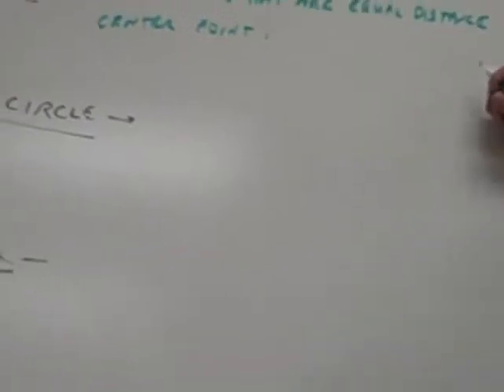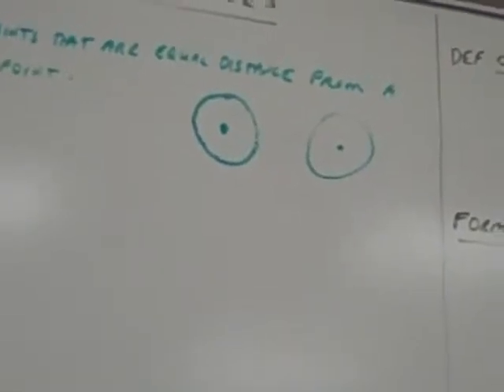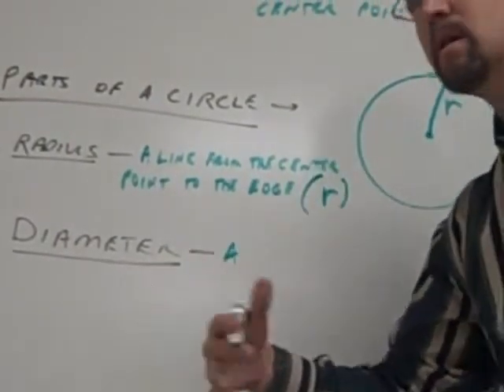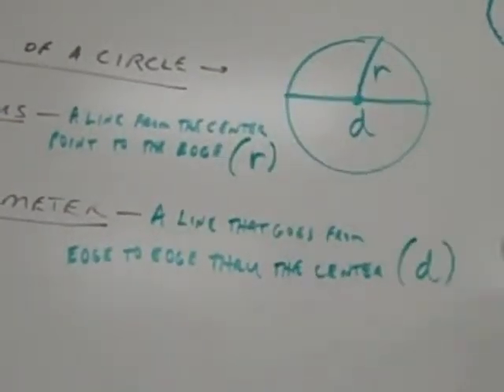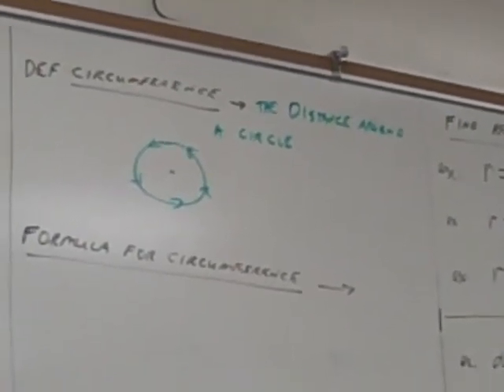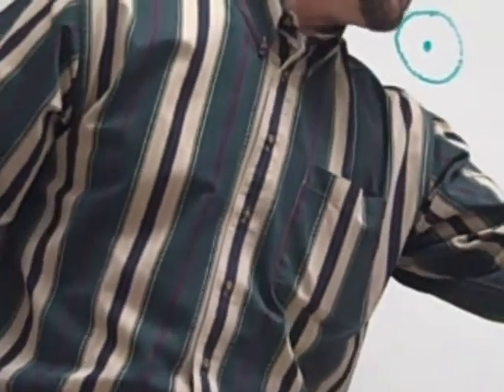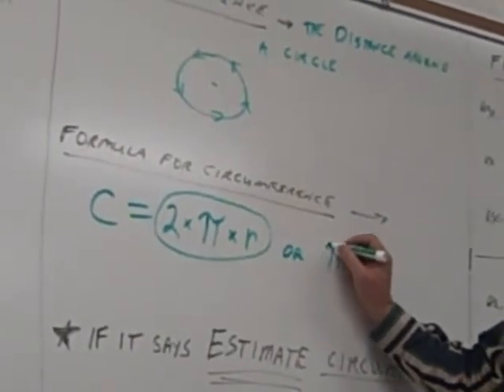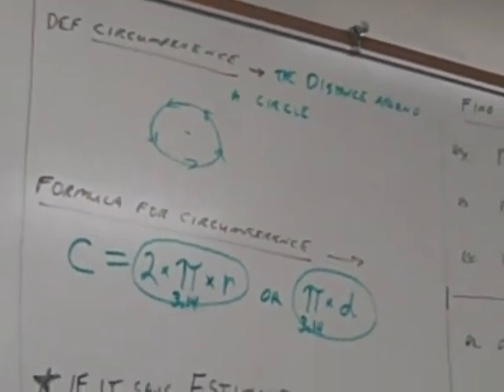Tues Dec 7th 2010
Circumference of Circles